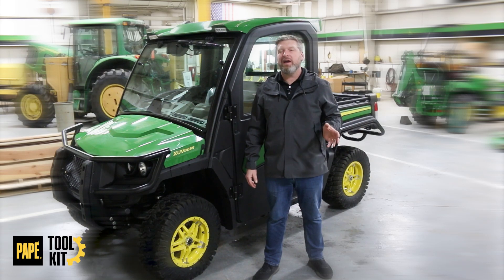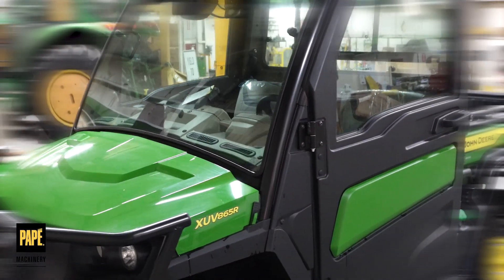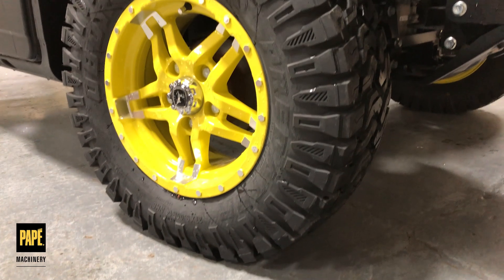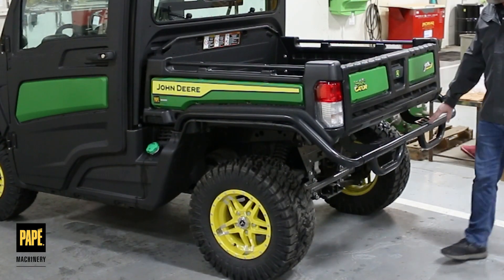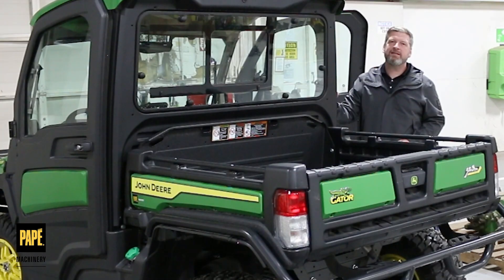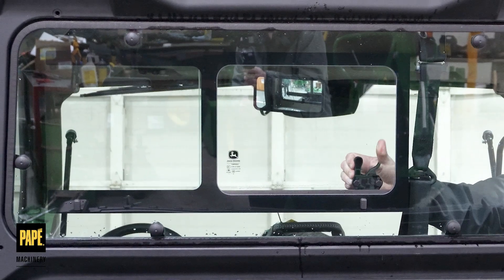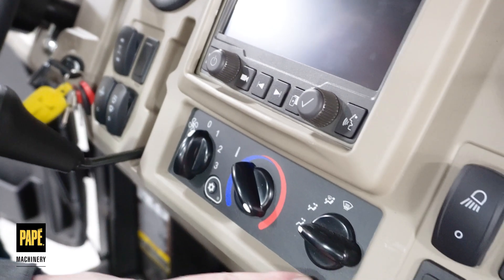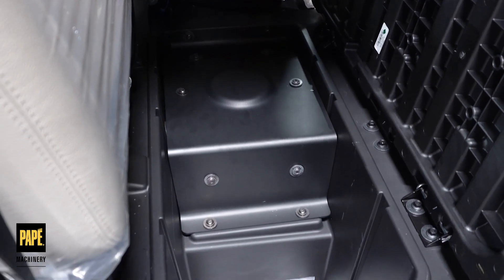John Deere Signature 865R Gator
Wondering what features are so special about the Signature series? Take a look at the upgrades you'll see, guided by Toolkit Expert Jason Hughes. This John Deere 865R is loaded with features you'll only see when it's Signature.

Let us know what you think of this machine in the comments!

Shop our website any time to check out all the different Gator utility vehicles available from John Deere - plus all the accessories to ride in style while you get that chore list checked off!

About Papé Machinery: At Papé Machinery we know you move from farm to field and everywhere in between. As a John Deere dealer with locations throughout the West, we offer a wide selection of Agricultural Equipment, Compact Tractors, Commercial and Residential Lawn Care Equipment, and Gator Utility Vehicles along with the implements and attachments needed for maximum productivity and unsurpassed versatility at every level. Your compact utility tractor is backed by our legendary parts and service to keep you operating at peak performance. Whether you're a farmer, own a landscaping business, or a homeowner, our team is dedicated to keeping you at maximum uptime.